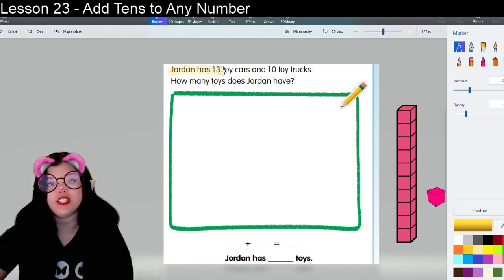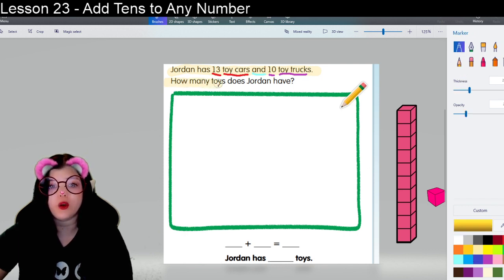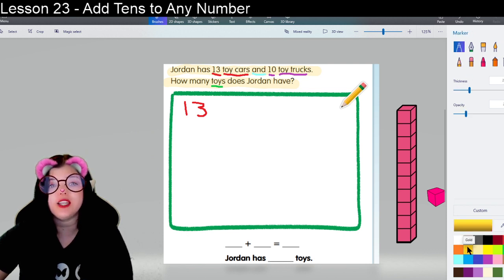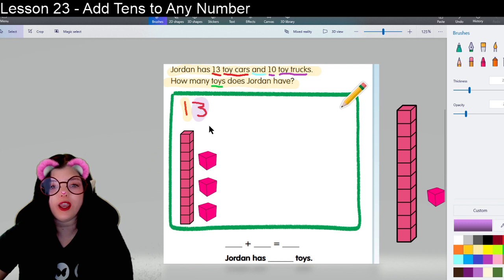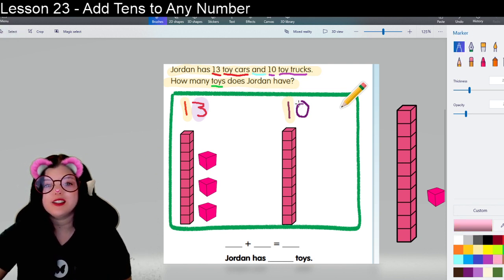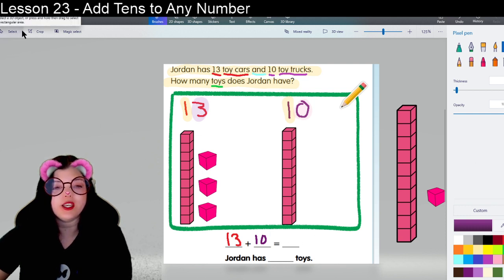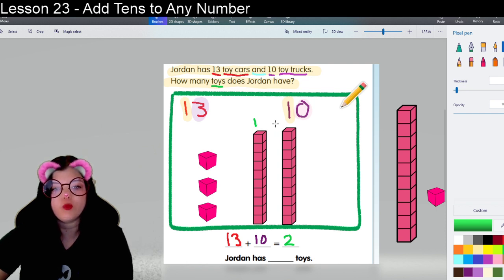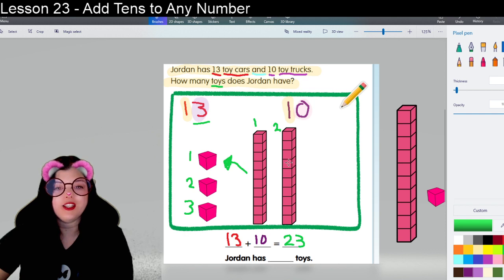Adding Tens to Any Number from i-Ready - 1st Grade Math Part 2 of 6